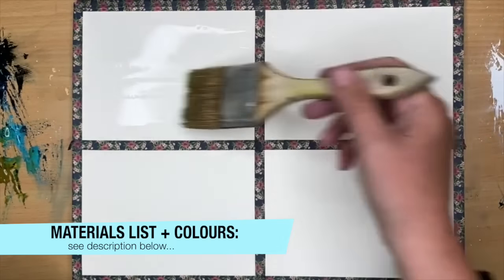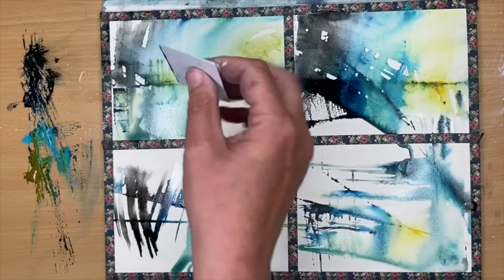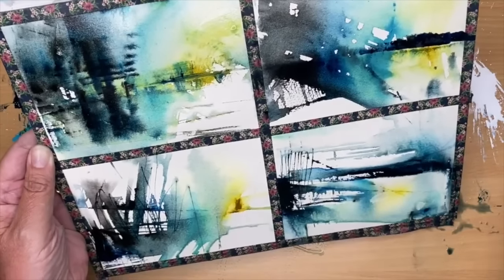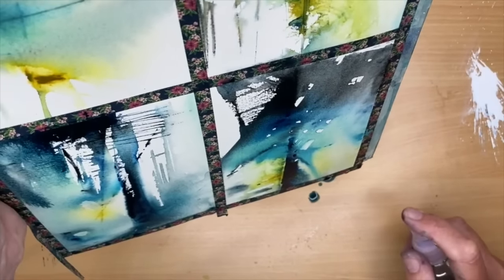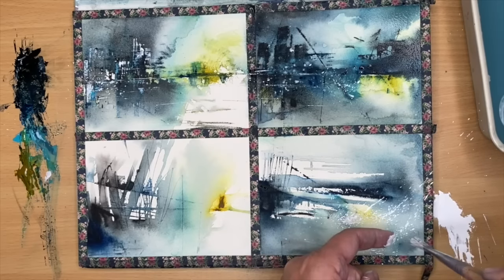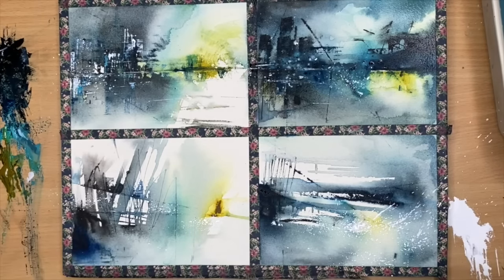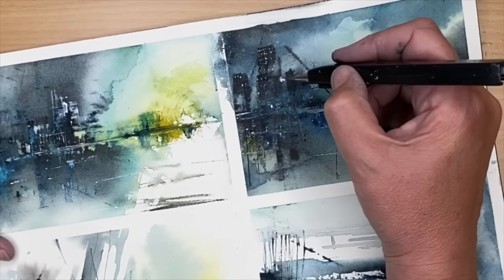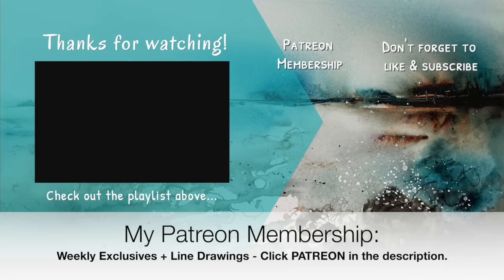Atmospheric Abstract Watercolour Painting Ideas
BRUSHES:

Large flat bristle brush.
Flat soft haired brush.
1/2 hog hair brush.
Lolly stick.

PAPER:

Arches watercolour paper 300 gsm on a block - cold pressed (CP/Not)

PAINTS:
Sennelier: French Ochre (Quin Gold)
Mission Gold:
Black (Paynes Grey)
Prussian Blue (Phthalo Blue)
Compote Blue (Cobalt Turquoise Light, Cerulean)

Plastic Card.
Pipette.
Washi tape.
Spritzer Bottle.
White Gouache.